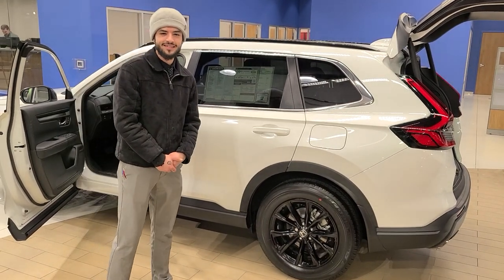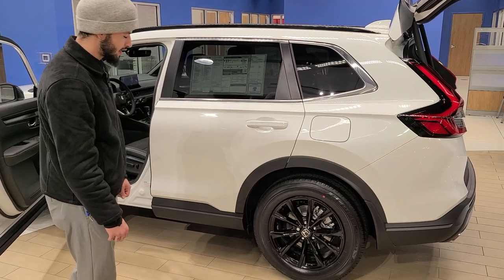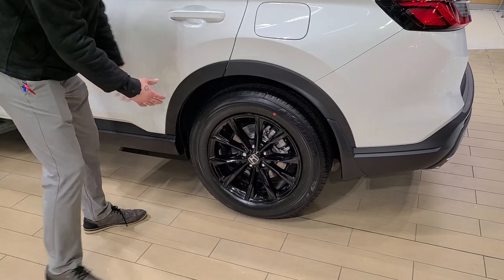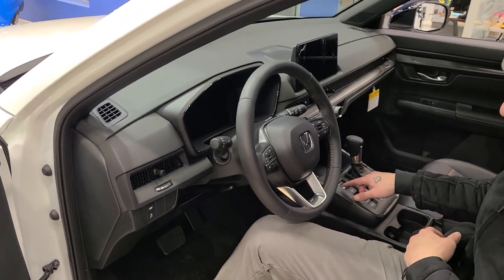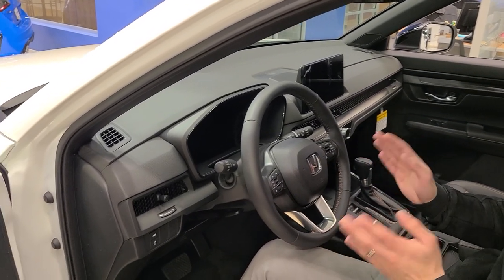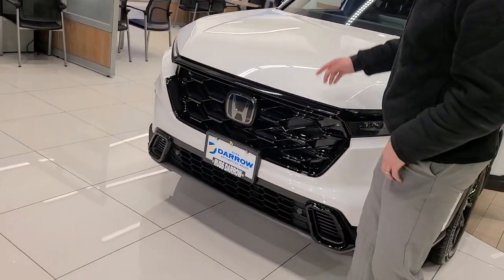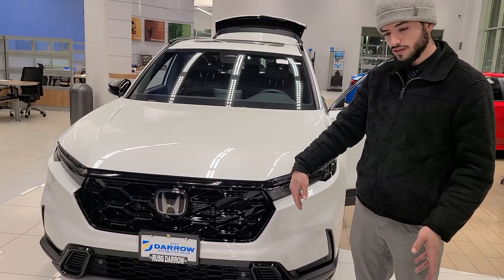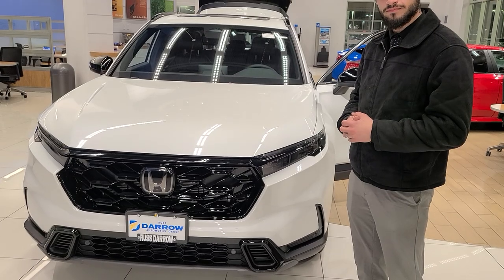Russ Darrow Honda Honda CR-V Winter Vehicle Walkaround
🚗 Conquer Wisconsin winters with the Honda CR-V! ❄️ Discover the ultimate winter companion that blends style, comfort, and performance. 🌨️ With its all-wheel-drive capability and advanced safety features, the CR-V takes on snow-covered roads with ease. ❄️ Spacious interiors, heated seats, and cutting-edge technology make every winter journey a comfortable adventure. Ready to embrace the season in style? Learn more about the Honda CR-V and let the snow days become your new playground! 🏞️